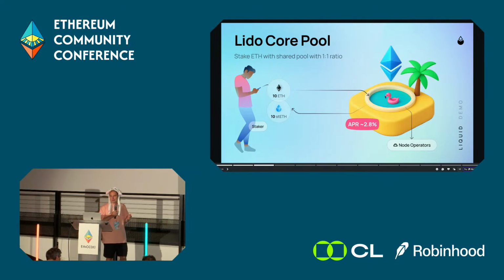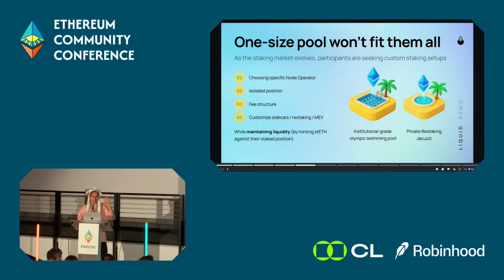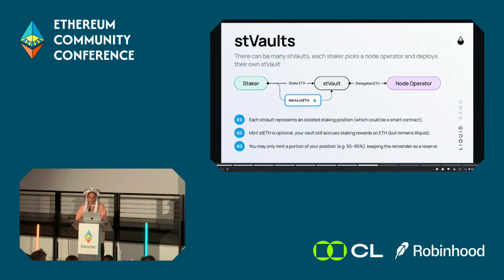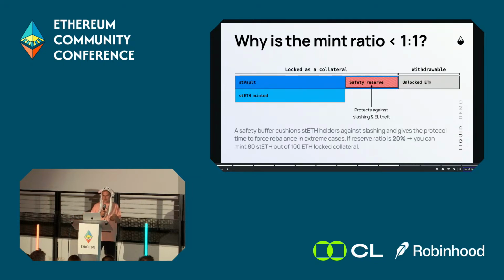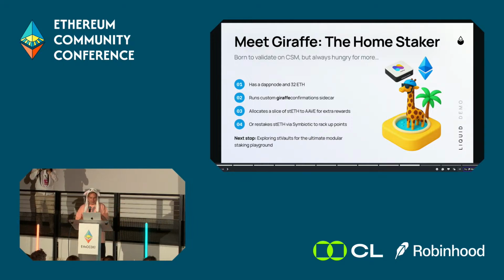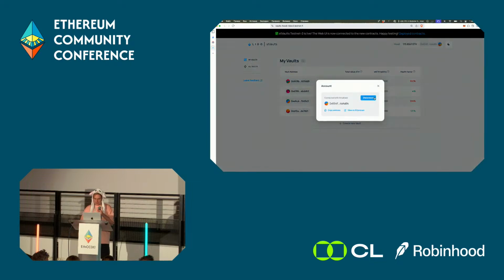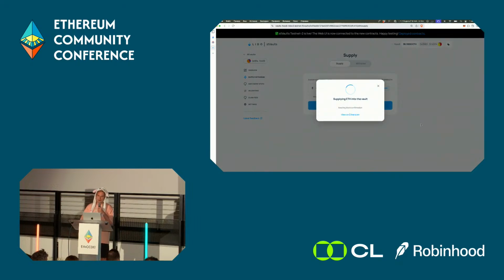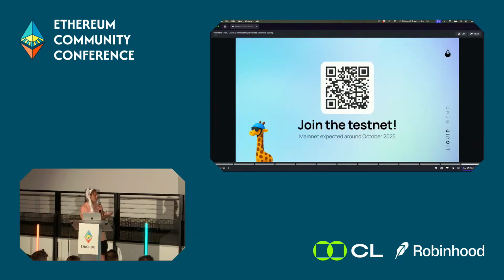Eugene Pshenichny (Lido)_Lido V3 - A Modular Approach to Ethereum Staking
Demo shows how Lido V3’s stVaults enable modular staking with stETH. Learn how to deploy stVaults, configure validator and fee preferences, interact through CLI tools or web UI, while maintaining access to stETH liquidity and DeFi integrations